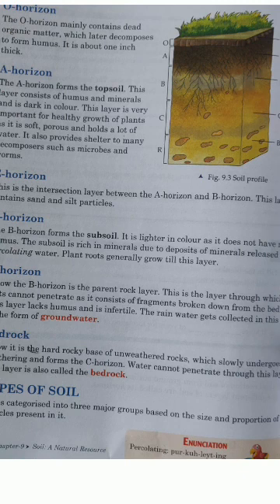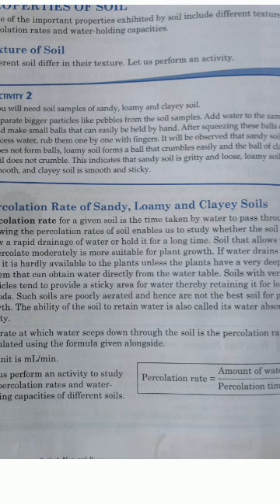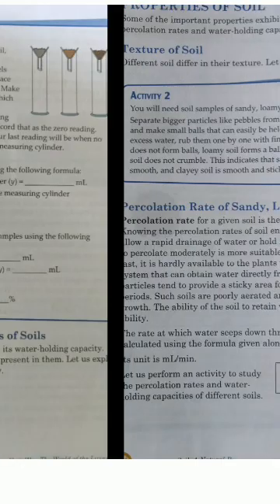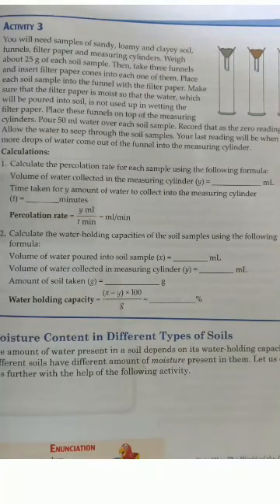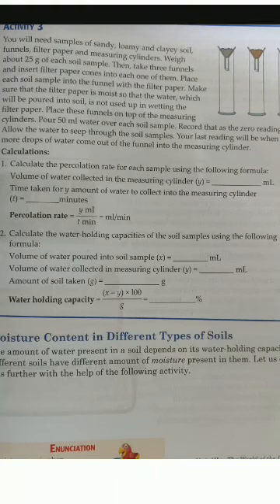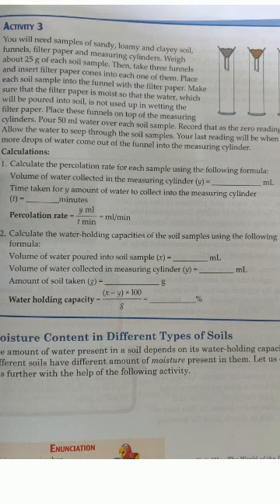Class 7th Science Chapter 9 Soil A Natural Resource chapter Video